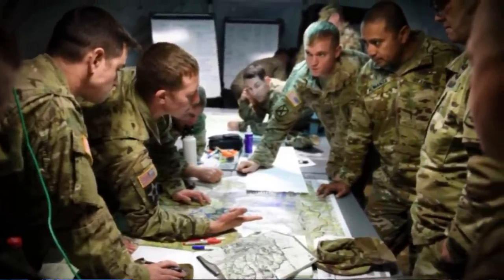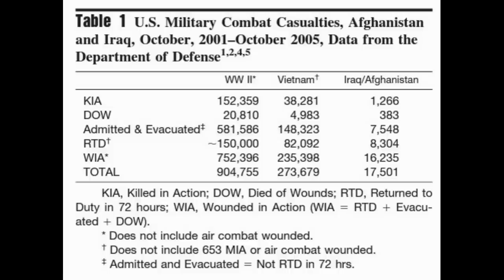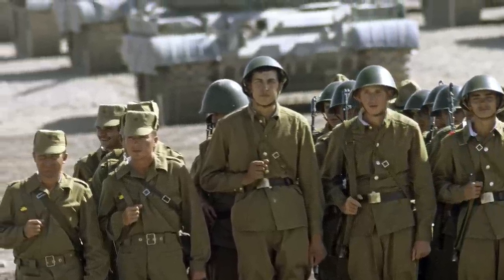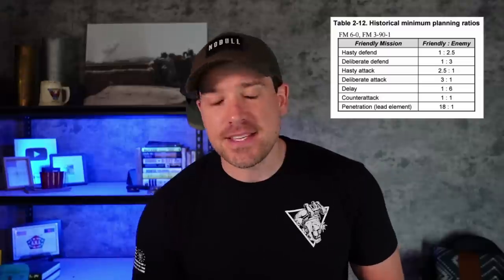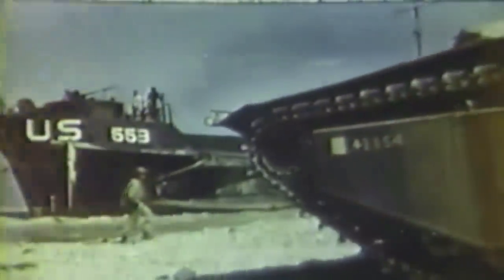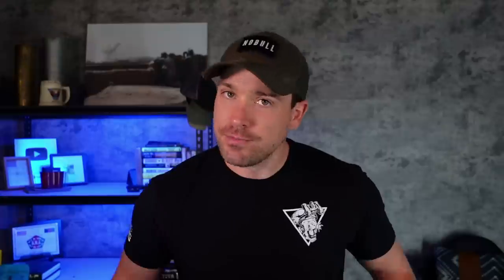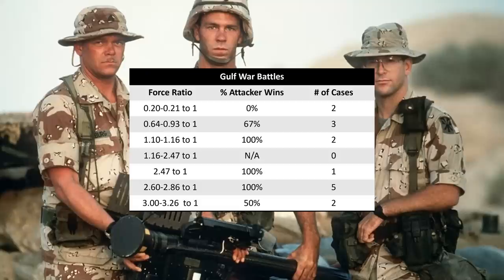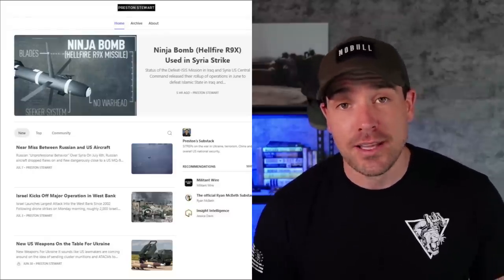People Always Get This Wrong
The 3:1 ratio is designed to be used as a planning consideration for offensive and defensive operations but even then, it doesn't stand up well to historical battles.